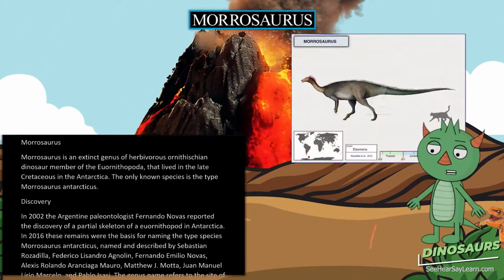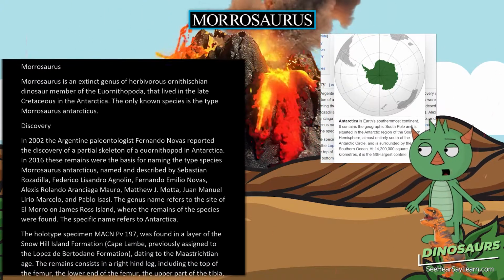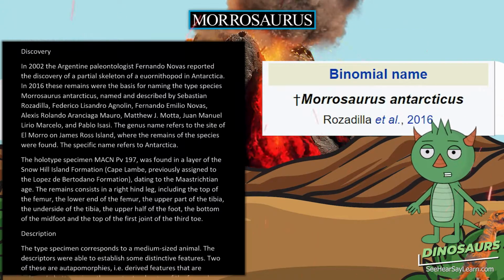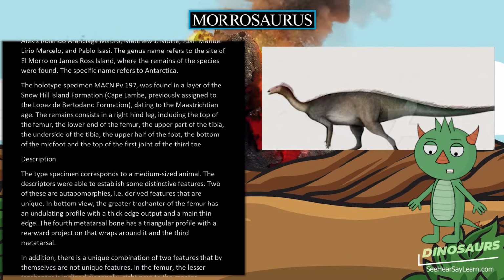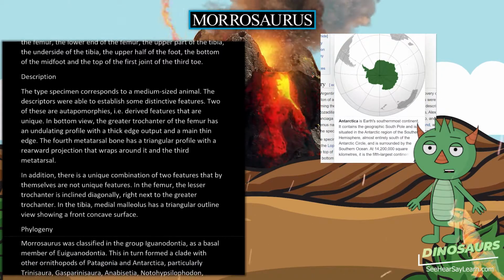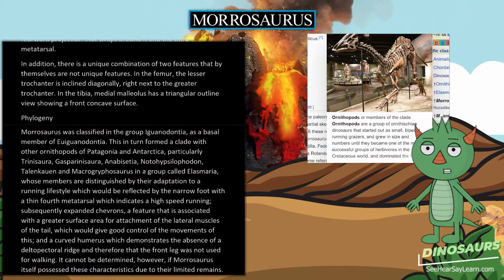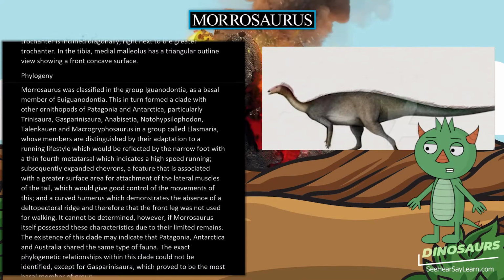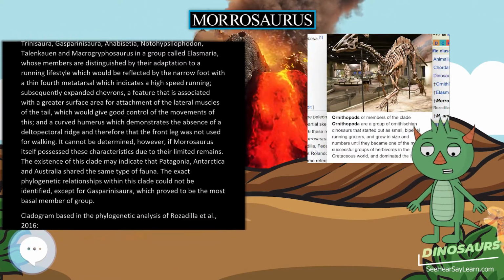Morrosaurus 🦖🌴 DINOSAURS 🌴🦖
Please comment and let us know about your favorite dinosaur or favorite dinosaur related f
Morrosaurus is an extinct genus of herbivorous ornithischian dinosaur member of the Euornithopoda, that lived in the late Cretaceous in the Antarctica. The only known species is the type Morrosaurus antarcticus.
act.

30 Pack Dinosaur Fossil Skeletons

Minelab GPZ 7000 Gold Nugget Metal Detector